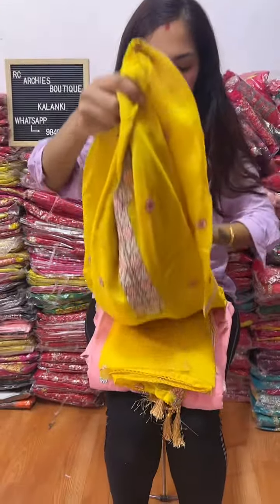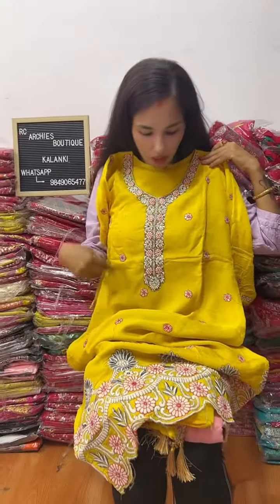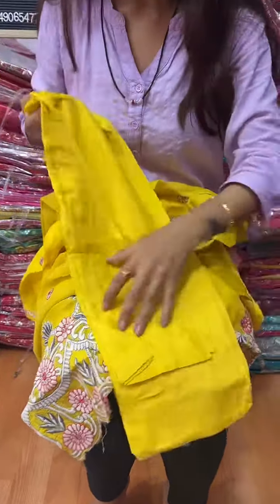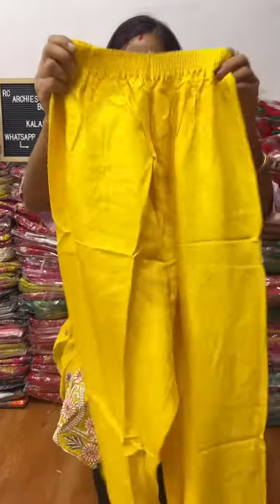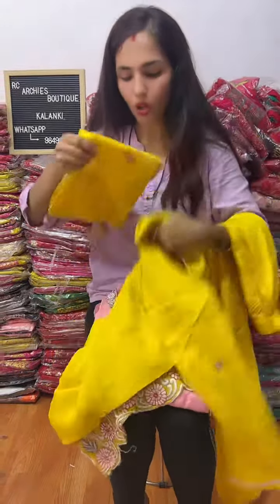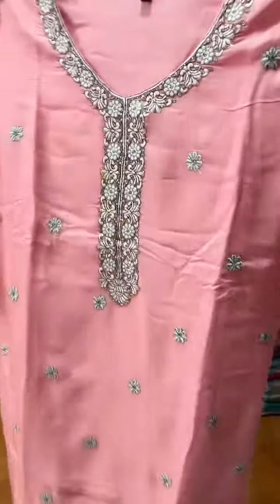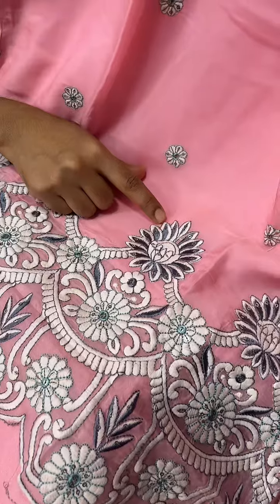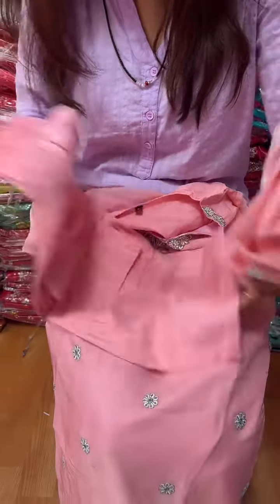rcarchies boutique kathmandu fashion clothingstore kalanki fashionstore